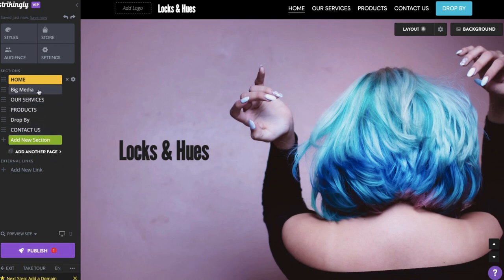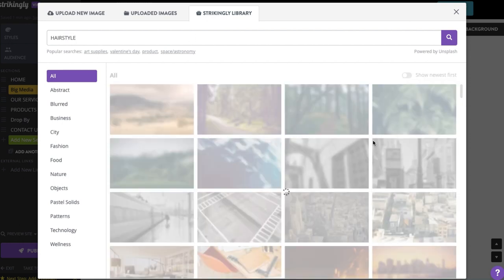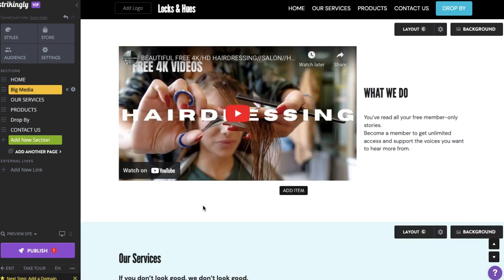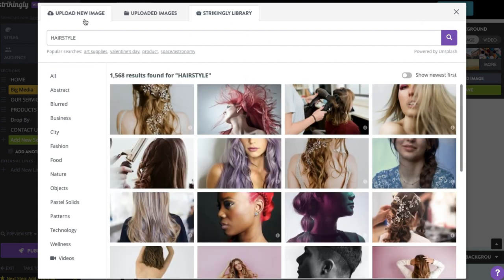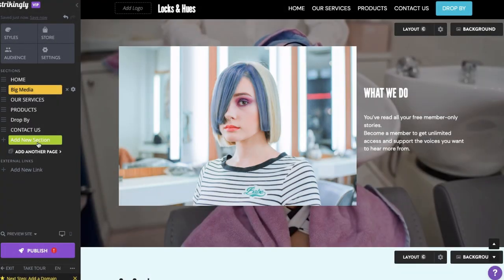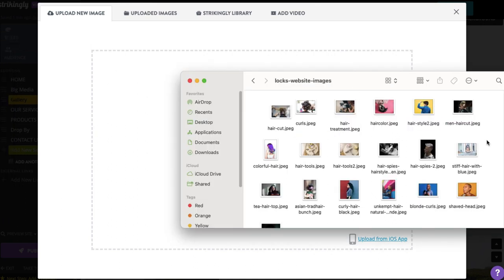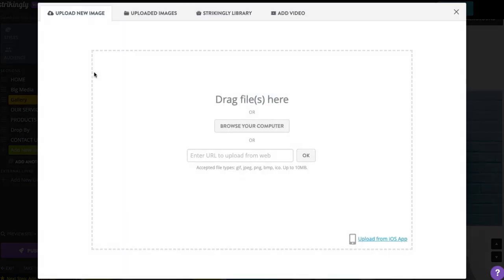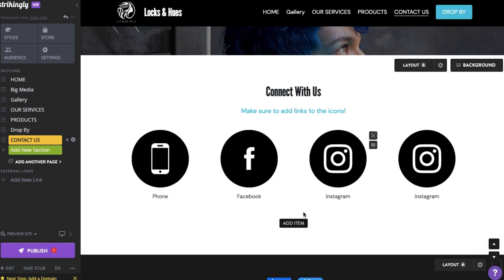How to Add Videos and Images to your Strikingly Website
In this short video tutorial we show you, step-by-step, how to upload your videos and images to your Strikingly Website.

//FOLLOW STRIKINGLY